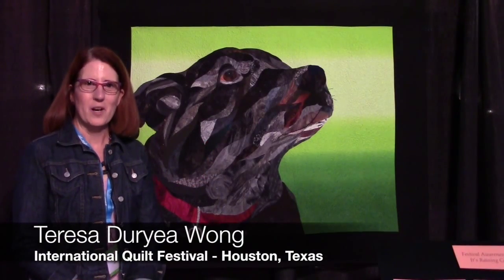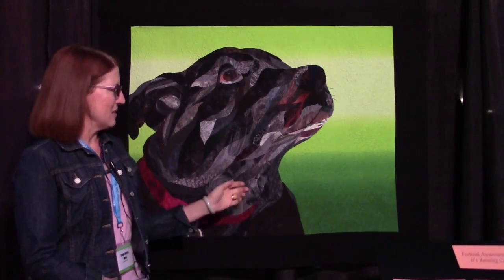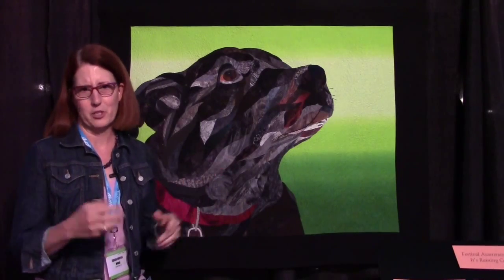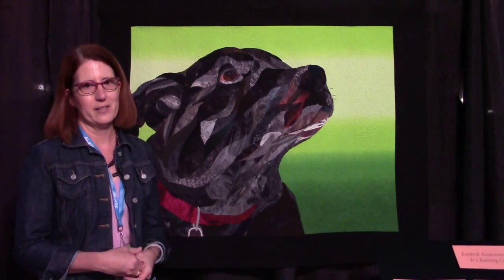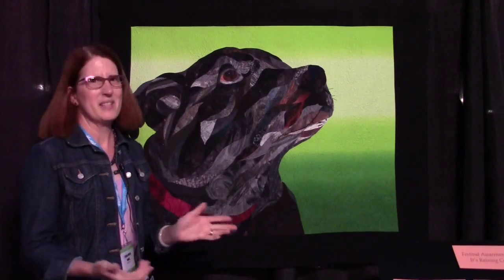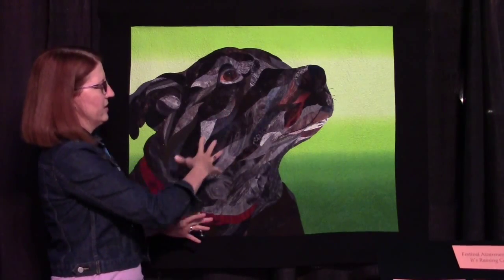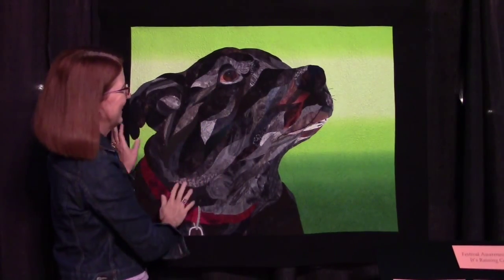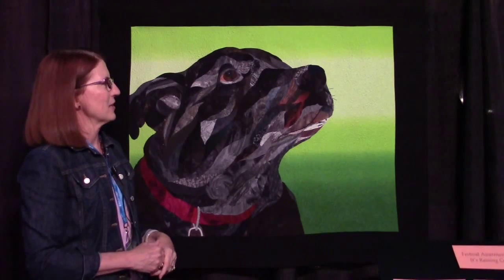Go Tell It at the Quilt Show! interview with Teresa Duryea Wong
"Go Tell It at the Quilt Show!" is a Quilt Alliance project designed to capture the stories of quilts where quiltmakers gather. Teresa Duryea Wong was interviewed during the 2014 International Quilt Festival in Houston, Texas.